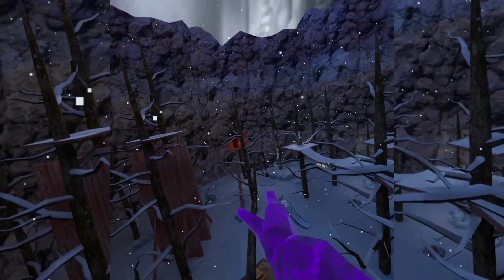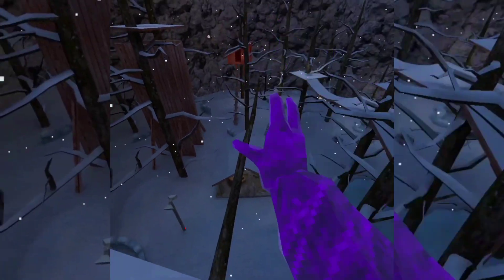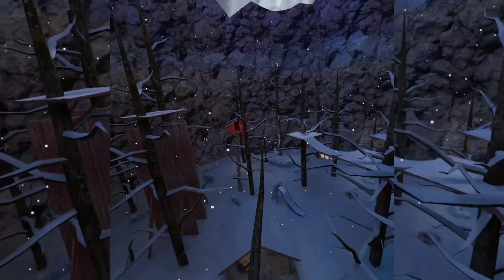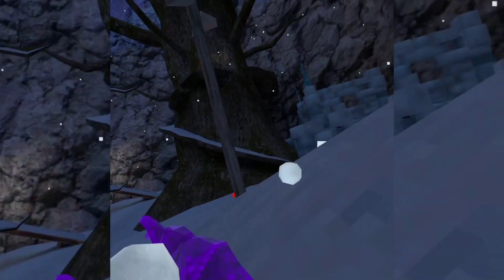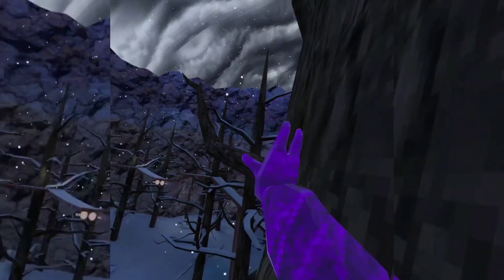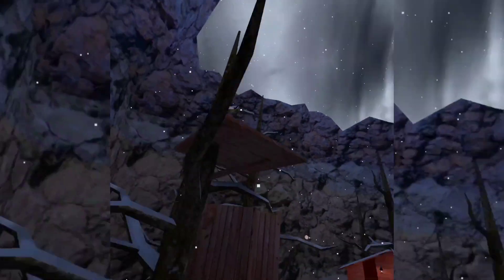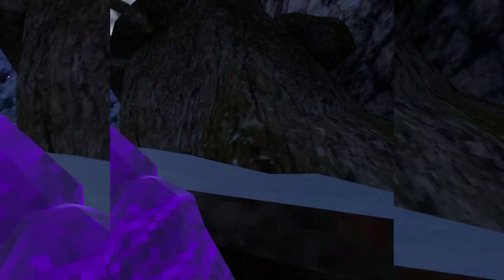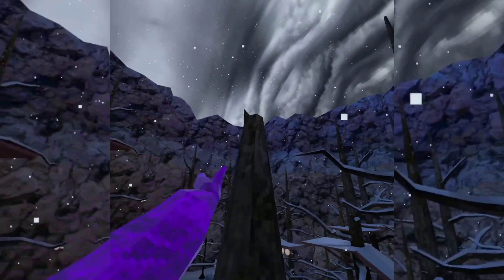Crouch jump tut